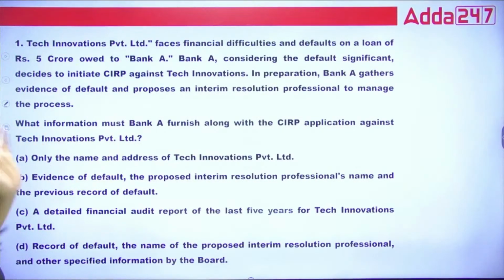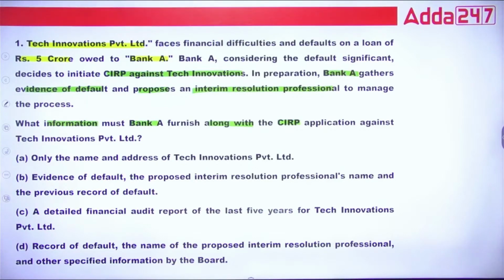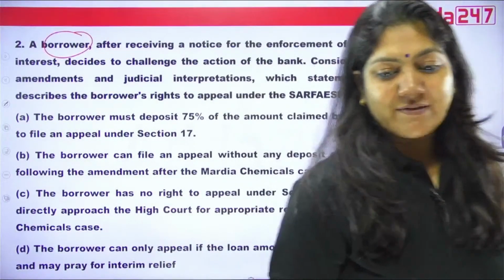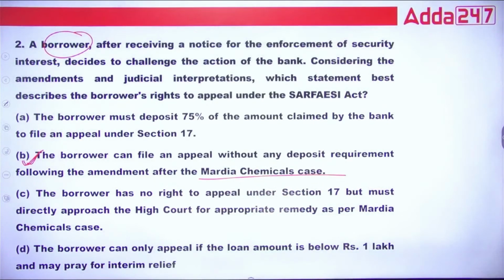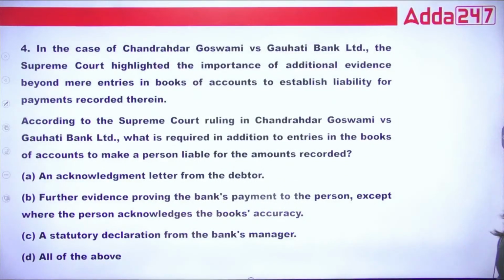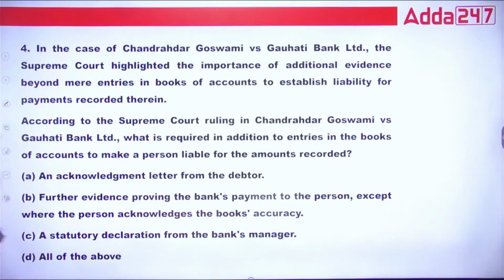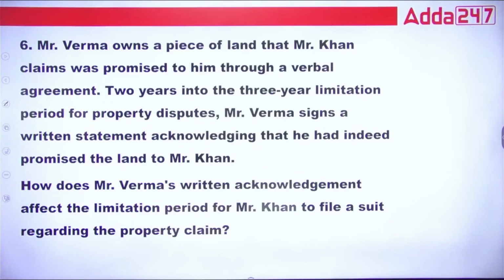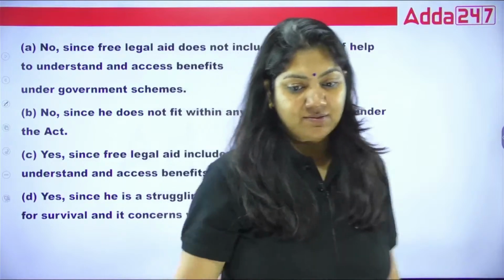🏛️ CAIIB June 2025 | NISHCHAY Series | BRBL | MCQ + Case Study | Class 10 | By Nikkita Singh 📘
What are the key MCQs from BRBL for CAIIB June 2025?
How to solve BRBL case study questions effectively?
Is this session suitable for English medium learners?
Which BRBL topics are most important for the upcoming CAIIB exam?
How to prepare for legal-based MCQs and case studies in BRBL?
Can this session help in scoring better in CAIIB paper 4?
What strategy should I follow to master BRBL questions quickly?

In this focused session of the NISHCHAY Series, Nikkita Singh takes you through Class 10 of Banking Regulations and Business Laws (BRBL) with a mix of MCQs and case study questions, all aligned with the latest CAIIB June 2025 syllabus. This class is designed to build both conceptual understanding and practical application of key legal and regulatory topics.

Aspirants will find this session especially helpful for clearing doubts, strengthening their preparation, and mastering question-solving techniques that are often seen in the CAIIB exam.

What You Will Learn in This Session:
➮ Important MCQs from BRBL aligned with the CAIIB syllabus
➮ Solving case study-based questions with logical reasoning
➮ Clarity on legal and regulatory concepts
➮ Effective approach to tackle lengthy legal questions
➮ Revision of essential BRBL terms and acts
➮ Real exam-oriented practice for better retention
➮ Support for English medium aspirants with clear explanations

Boost your confidence for the BRBL paper and stay on top of your CAIIB preparation. Don’t miss this opportunity to revise smartly and perform better!